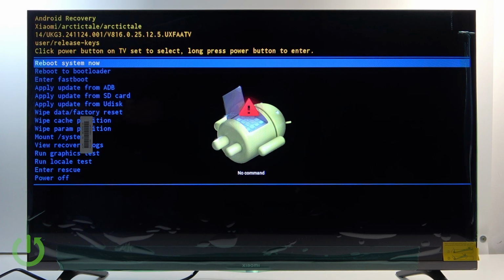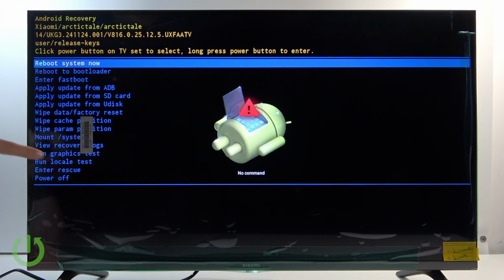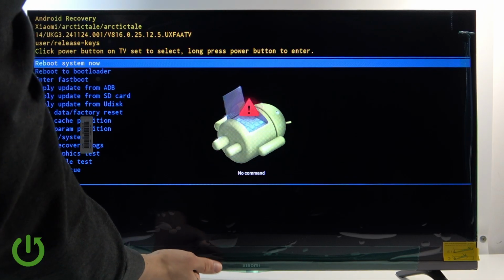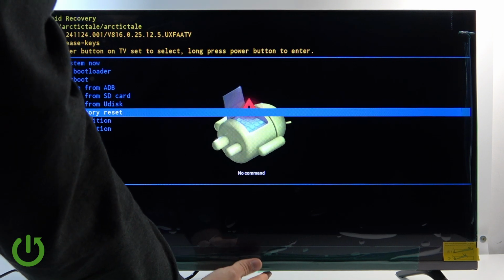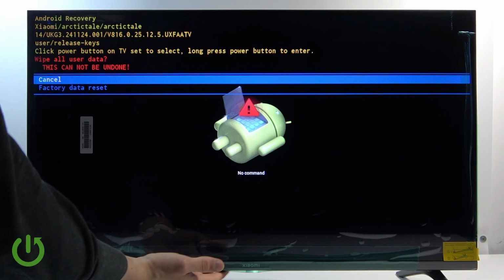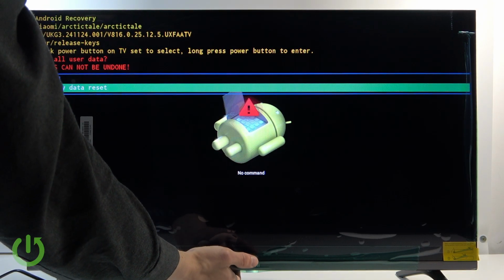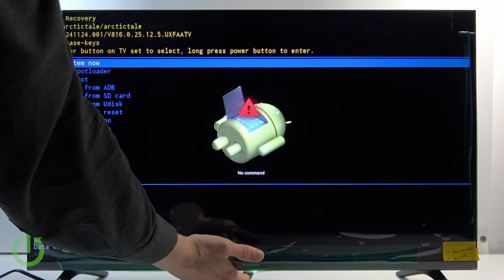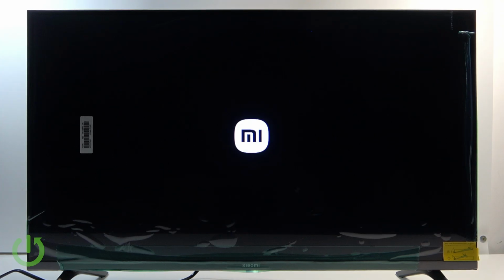How to Factory Reset XIAOMI TV A Pro 32 (2026) via Recovery Mode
In this video you will learn how to reset your XIAOMI TV A Pro 32 (2026) to factory defaults using recovery mode. I show each step clearly: disconnect USB drives and consoles, unplug power, press and hold the OK + Back/Return buttons while reconnecting power, wait for the recovery menu, navigate to Wipe data/Factory reset, confirm the reset and reboot. This method helps fix software issues, remove personal data, and restore original settings when the TV is unresponsive or behaving incorrectly. Follow the steps carefully and back up any important data before proceeding.

How to enter recovery mode on XIAOMI TV A Pro 32 (2026)?
How to reboot XIAOMI TV A Pro 32 after factory reset?

0:00 Introduction
0:08 Disconnect USB drives and external devices
0:34 Unplug power and prepare remote buttons
0:47 Hold OK + Back/Return and reconnect power
1:17 Recovery menu appears — navigate to Wipe data/Factory reset
1:46 Select and confirm Factory data/factory reset
1:58 Reboot system now — restart and wait
2:10 Factory reset completed
2:24 Outro and channel reminder